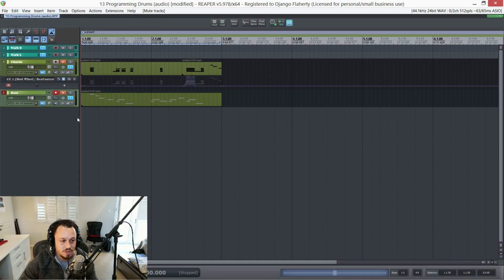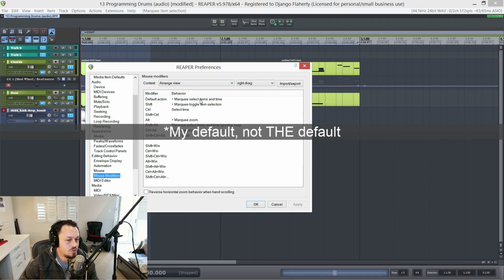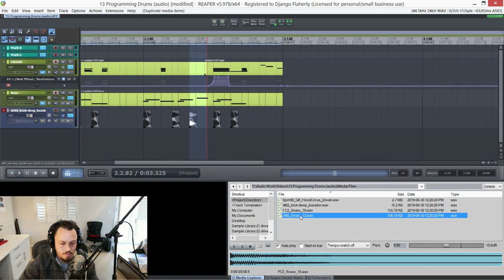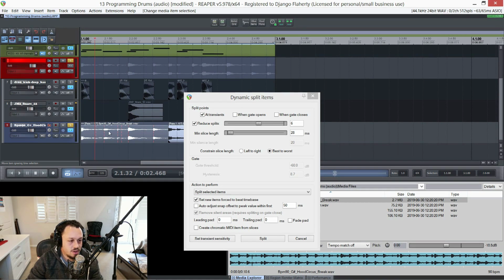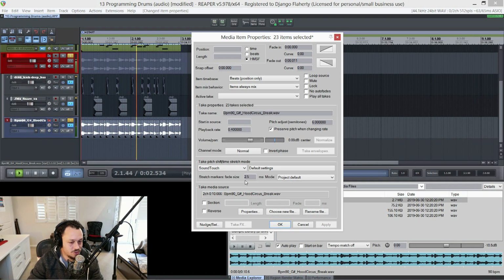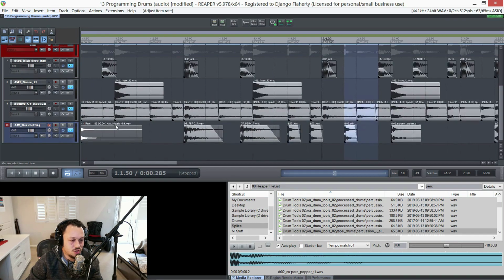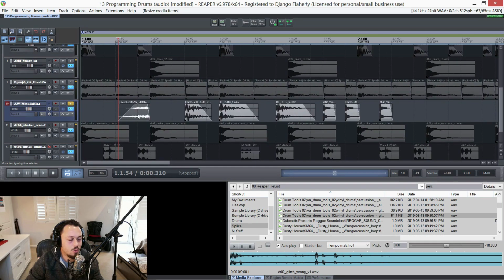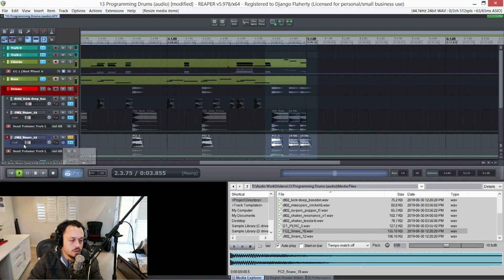Drum Programming Tips and Tricks in REAPER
In this video I sequence funky Glitch Hop drums using audio items in REAPER, inspired by the workflow of Ableton users such as Mr. Bill.
In REAPER you can easily reverse, mangle, stretch or replace samples without having to re-sequence them, and I didn't even get into applying FX to individual items!

The samples I use are from Splice Sounds.